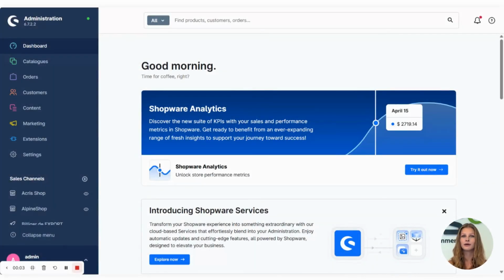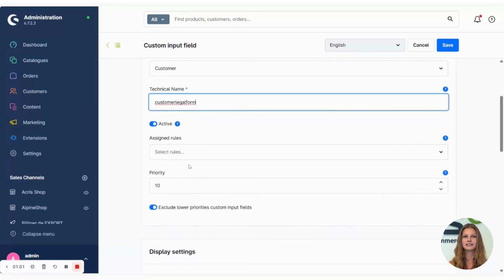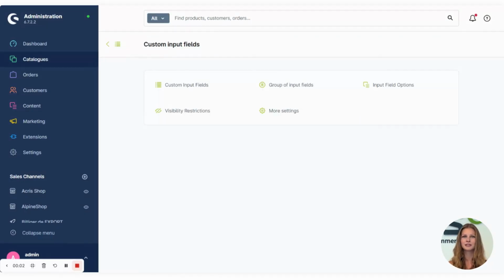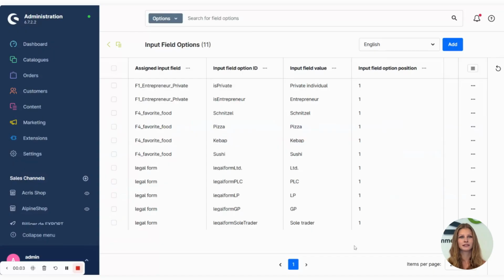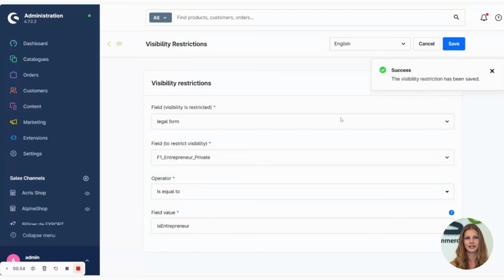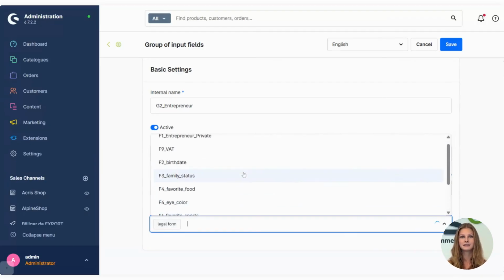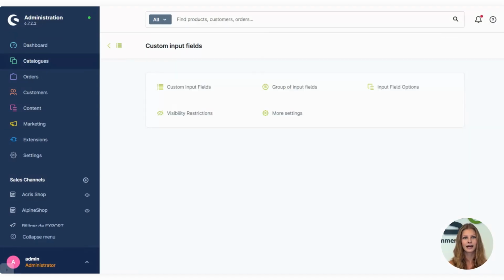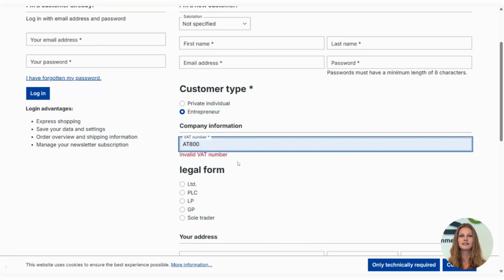ACRIS Input Fields: animate and check input fields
In this video, you will learn how to use our validation plugin to animate and precisely check input fields in Shopware 6. Flexible RegEx rules allow you to set individual requirements for each field, ensuring that customers can only enter valid information. Custom form fields, dynamic visibility rules, and multilingual information and error messages ensure that your forms remain clear and users receive optimal support.

Jump directly to the right chapter:
0:00 Intro
0:11 Overview
0:33 Demo: Creating input fields
1:31 Demo: Adding options
2:10 Demo: Visibility conditions
2:34 Demo: Creating groups
3:07 Demo: Regular expressions
3:29 Demo: Animating input fields
3:39 Demo: Storefront view
4:02 Conclusion

1DGSEUE4C5SD2OXJ